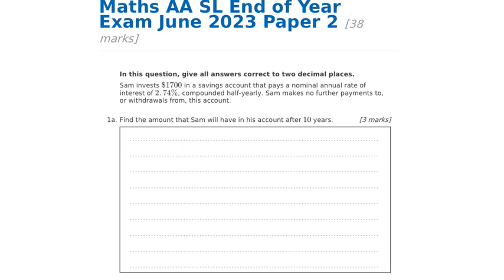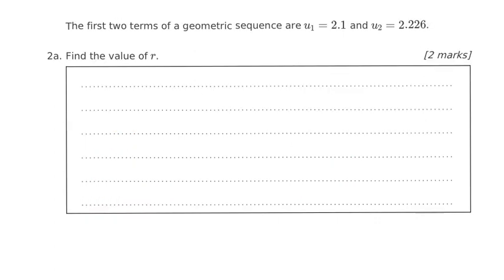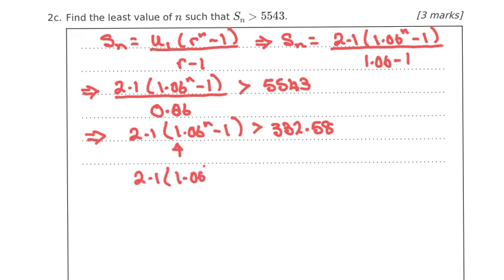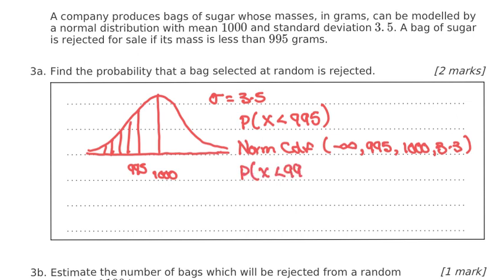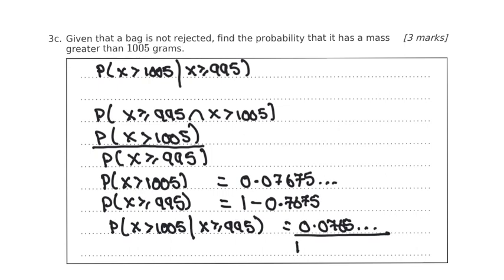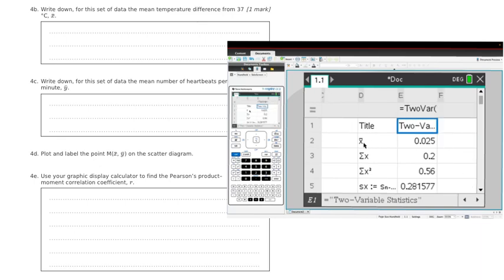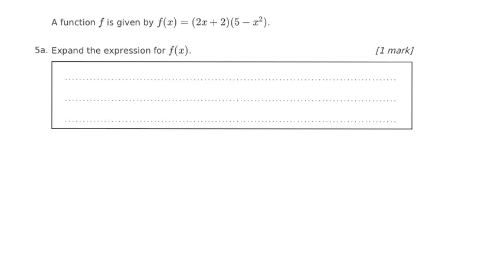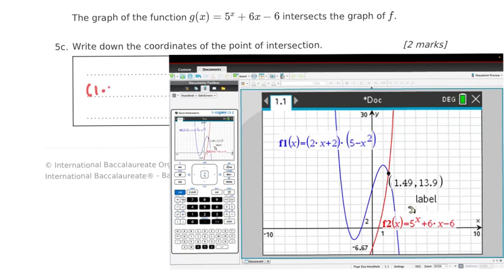End of Year Exam June 2023 Maths AA SL paper 2